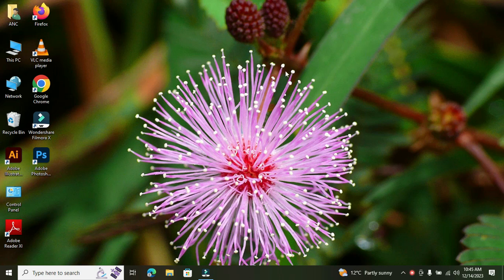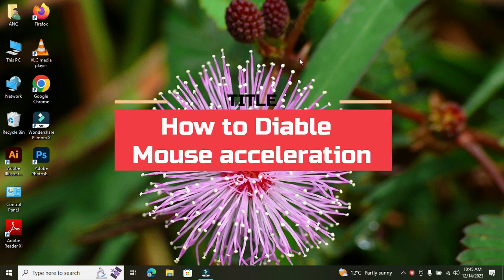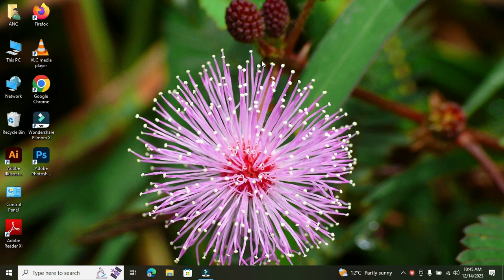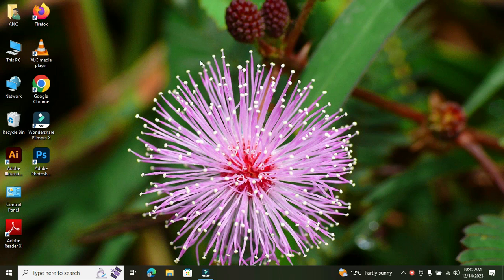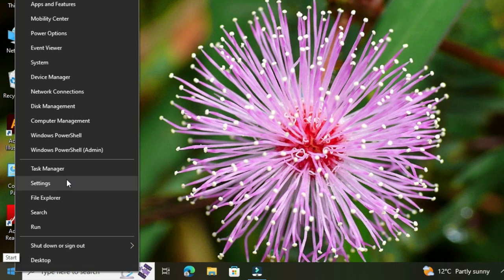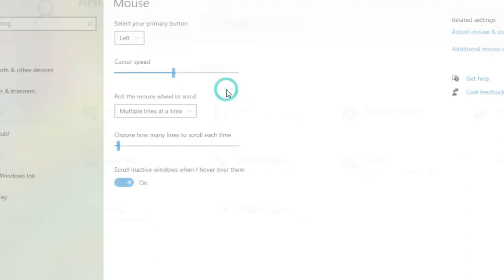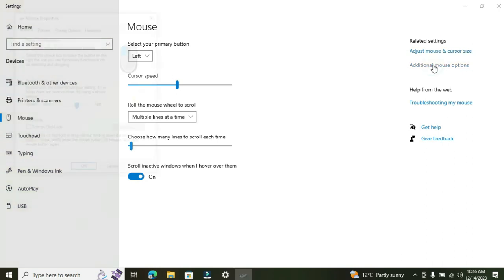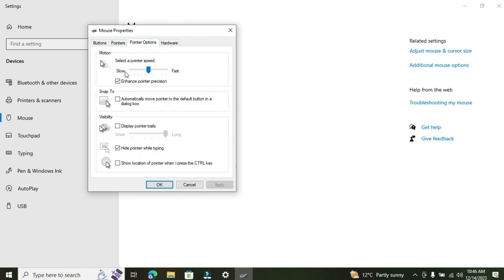How To Turn Off Mouse Acceleration In Windows 10/11 | Easily Disable Mouse Acceleration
Take control of your cursor precision! Watch our guide on how to turn off mouse acceleration in Windows 10/11 for laptops, computers, PCs, and desktops. Say goodbye to erratic mouse movements and enhance your gaming or work experience. Learn the steps to disable mouse acceleration and achieve smoother, more accurate cursor control. Don't let your mouse settings slow you down – follow our tutorial now to optimize your Windows device for peak performance. Master the art of precision with this essential guide!